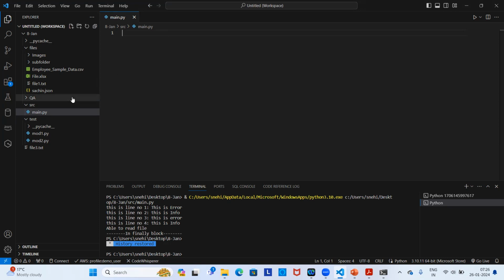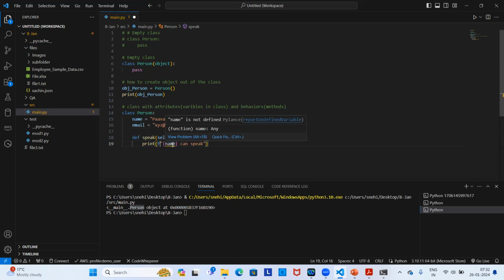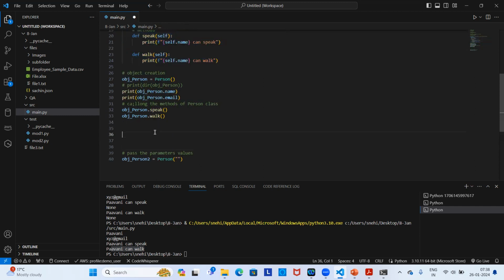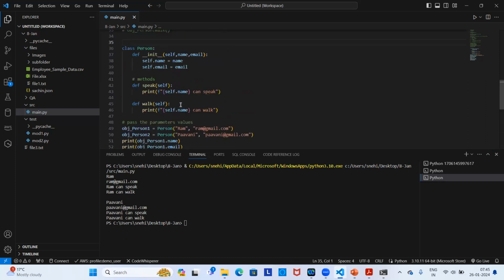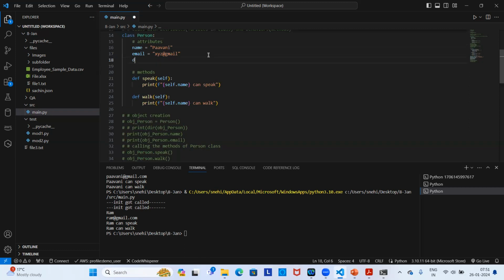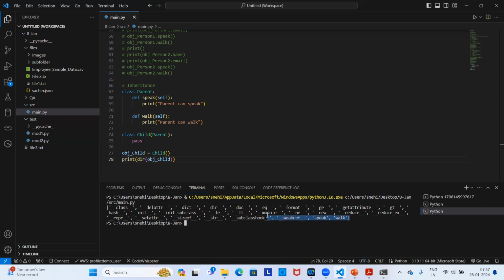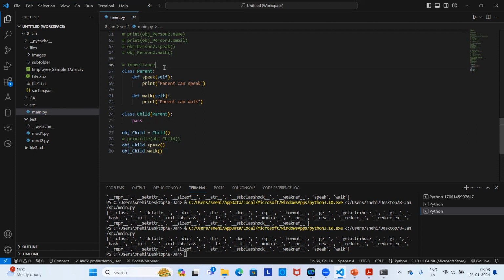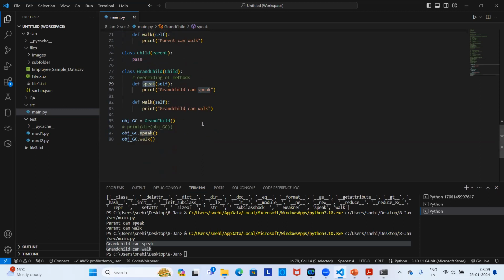OOPS in Python | Python Training and Placement | Python Training and Certification